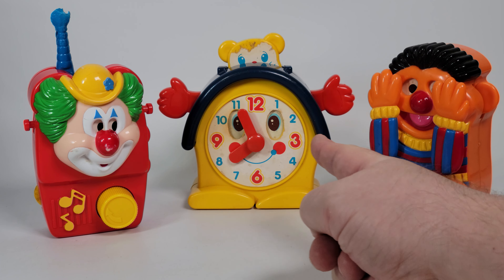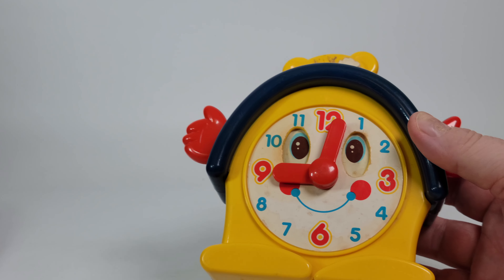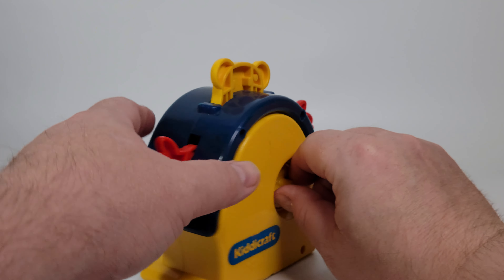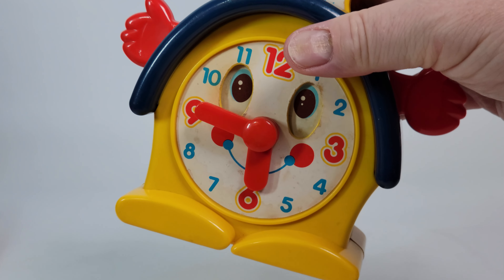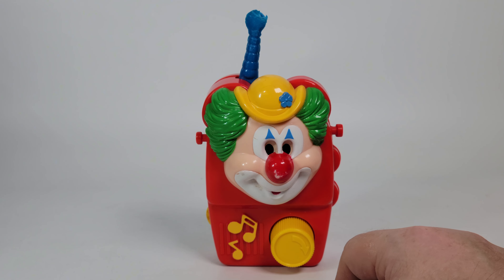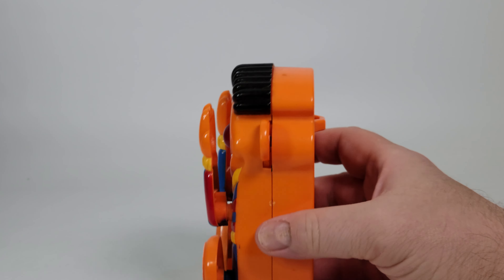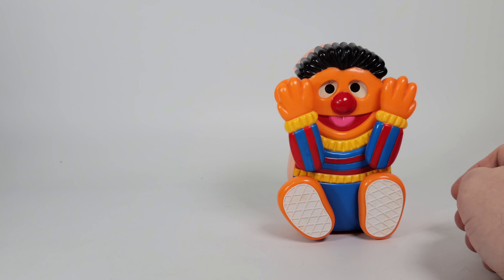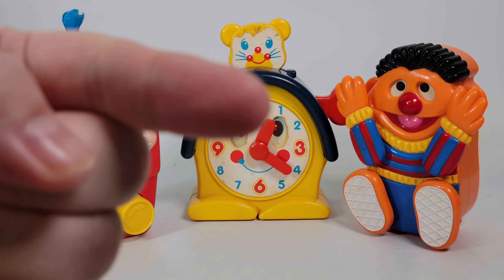Vintage Wind-Up Toys: Do They Still Work? - TheBigToyAuction.com Preview!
Join us for a Preview of the Vintage Musical Children's Toy Grouping- Up for Sale at our Next Auction Event!

for Full Catalog, Preview, and Pre-Bidding!

Use this video to PREVIEW & INSPECT item(s) from our Upcoming AUCTION EVENT.

PAUSE, REWIND, and ZOOM in so you can BID with CONFIDENCE, and Know Exactly What You're WINNING!